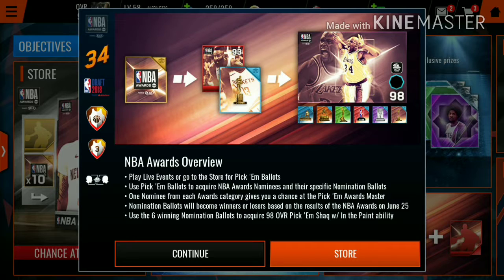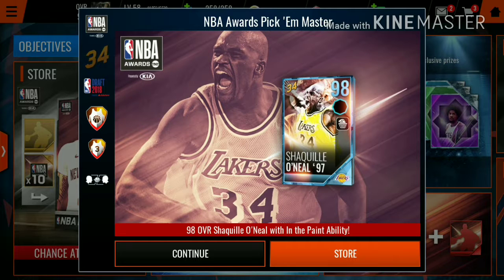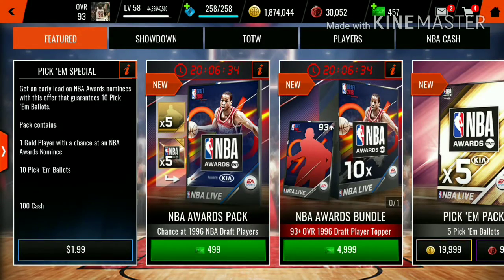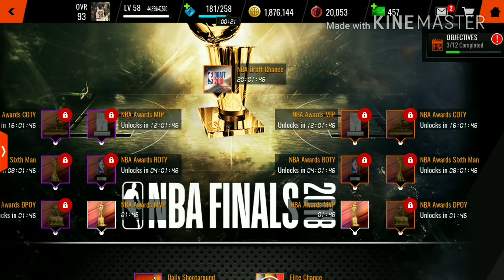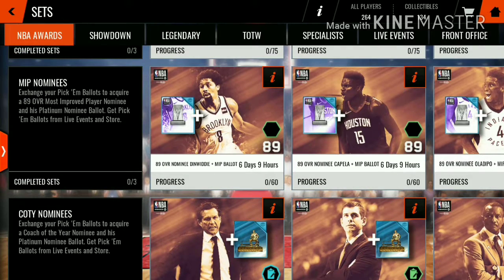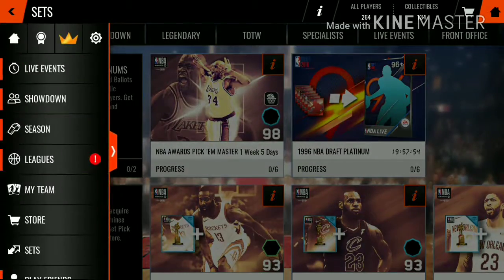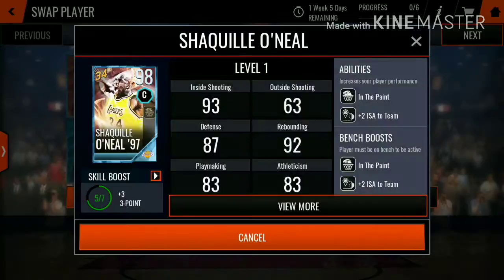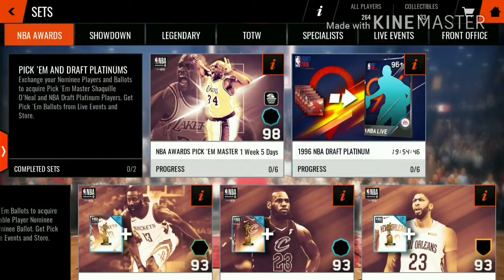Brand New NBA Awards Promo Overview? (NBA Live Mobile)